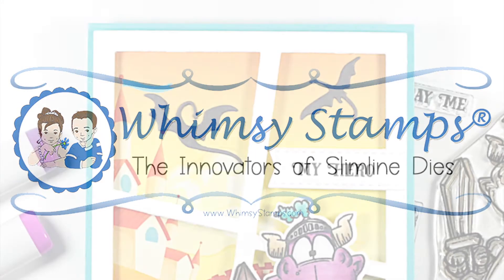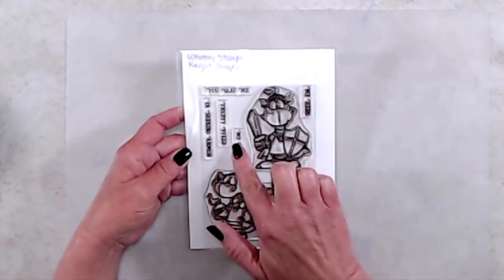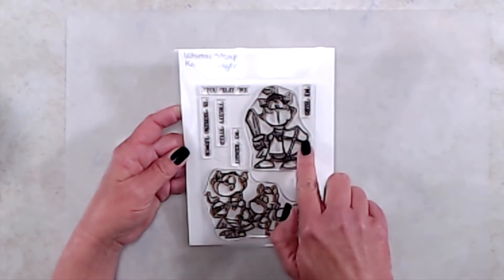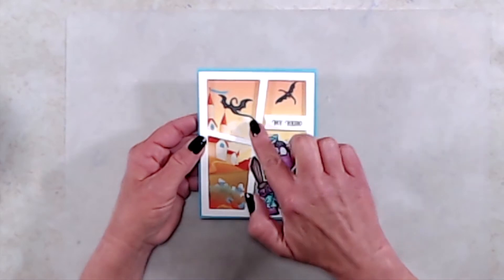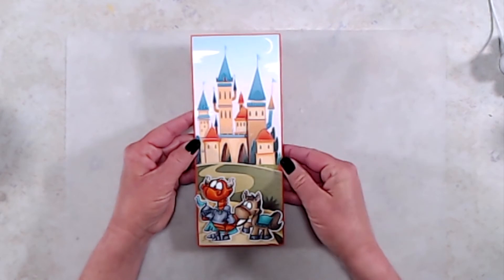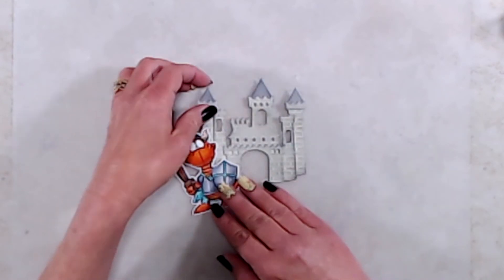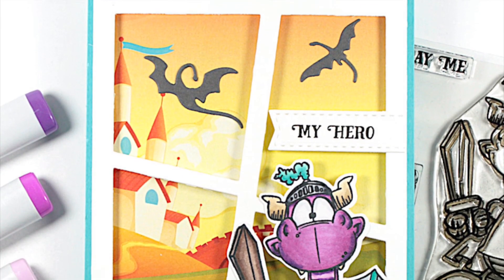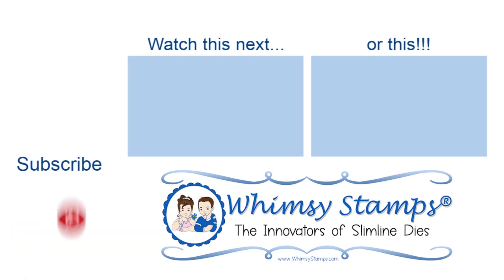WHIMSY STAMPS PRODUCT REVEAL: Knight Dragons Stamp Set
Oh, hi! I'm so excited to share the new Knight Dragons Stamp Set with you today!